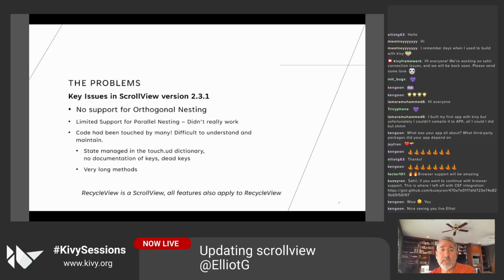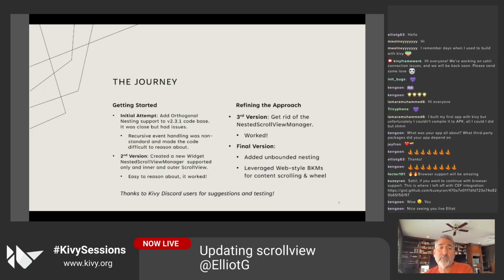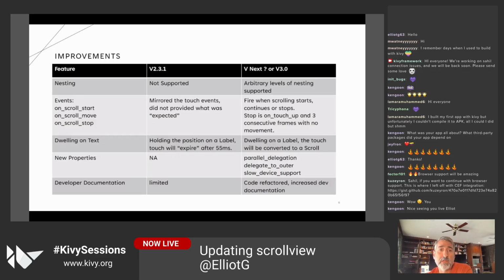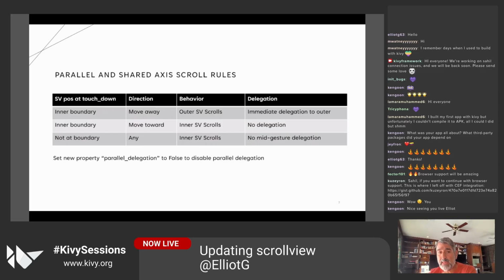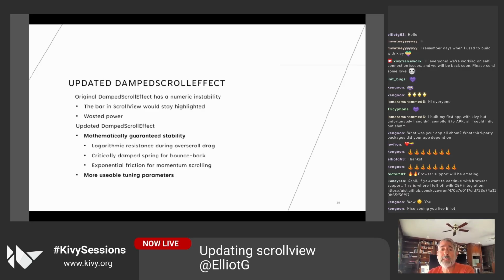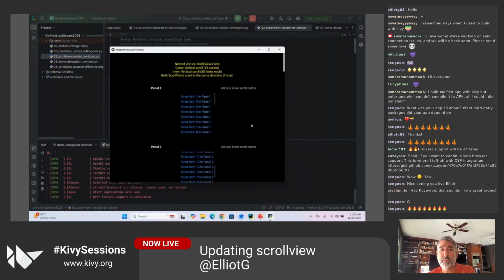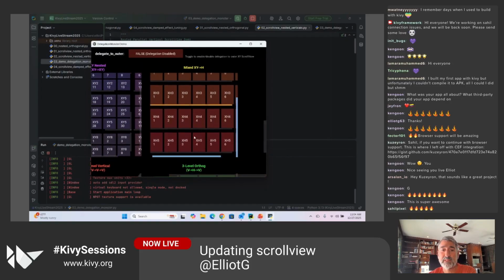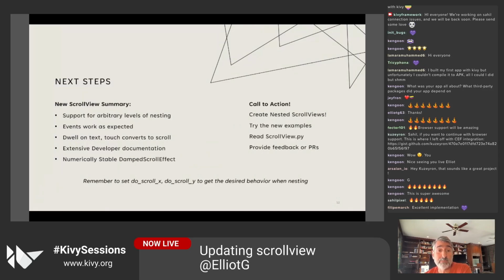Kivy Sessions: Updating ScrollView by Elliot Garbus